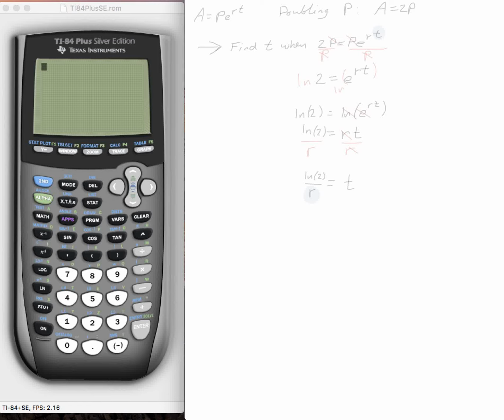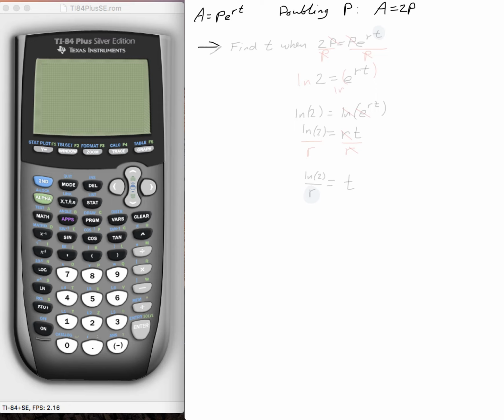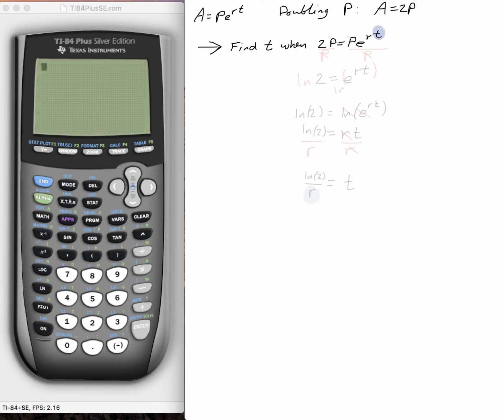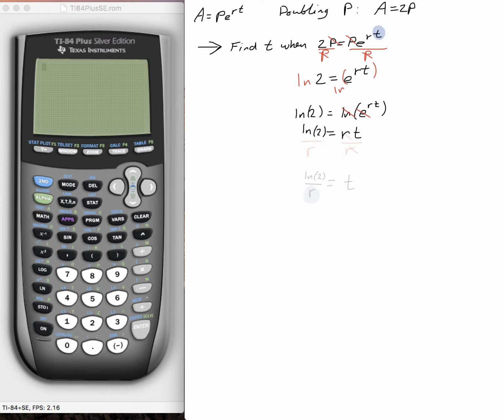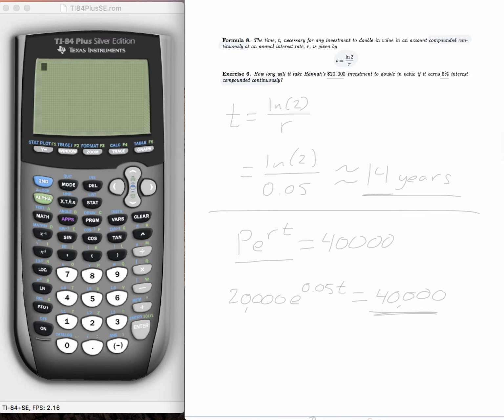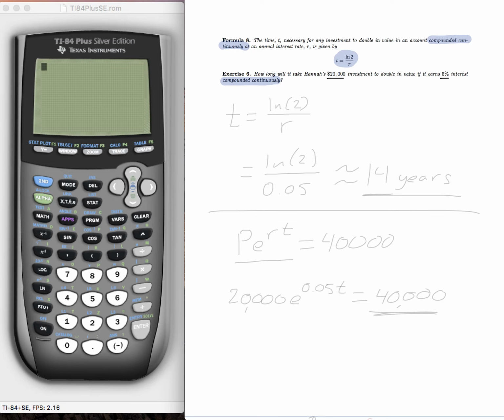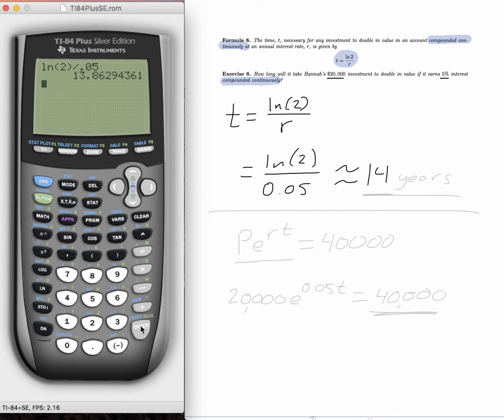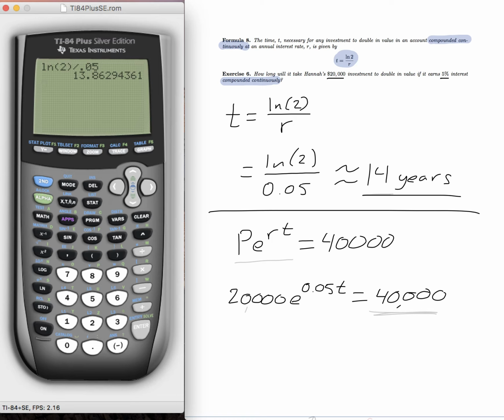6.5 Part 5